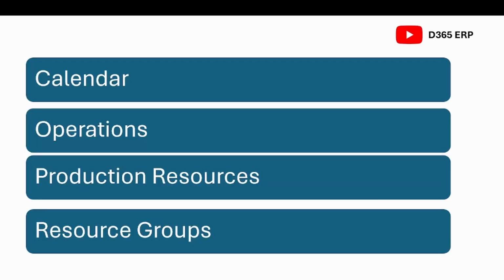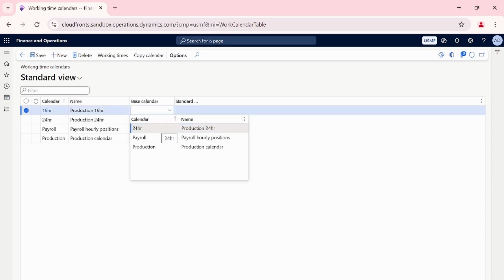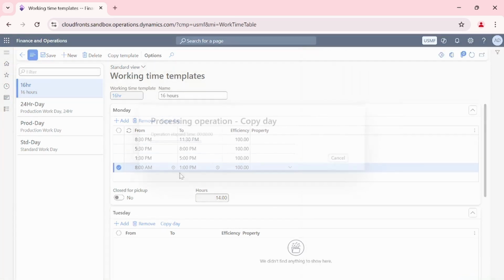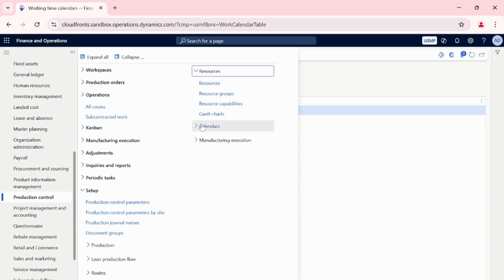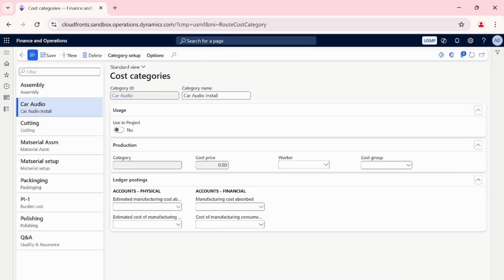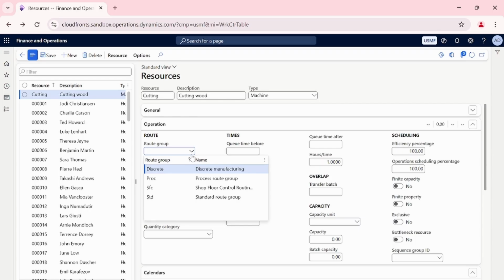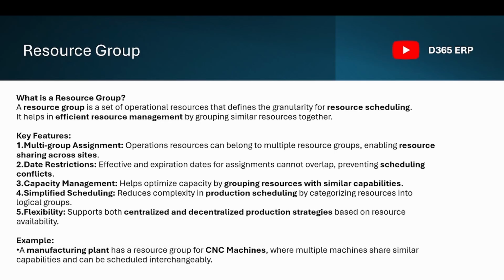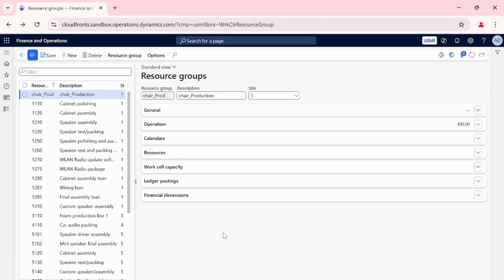Episode 3 | Calendars, Operations, Resources & Resource Groups in D365 F&O | Production Setup Guide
🚀 Boost your Production Efficiency in D365 F&O!

In this video, we cover essential production setup elements in Dynamics 365 Finance & Operations, including:

✅ Calendars: Defining working hours, shifts, and production schedules
✅ Operations: Setting up key manufacturing steps in the production process
✅ Production Resources: Managing machines, labor, and tools for efficient production
✅ Resource Groups: Grouping resources for better capacity planning and scheduling

📌 Learn how to configure these elements to streamline production planning, improve resource utilization, and enhance manufacturing efficiency!